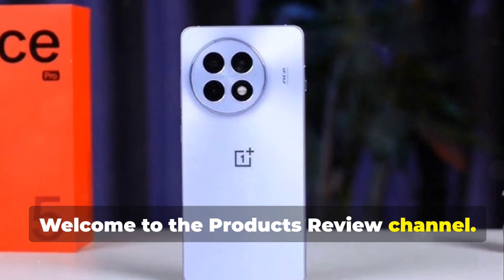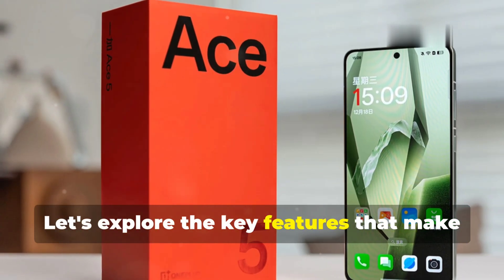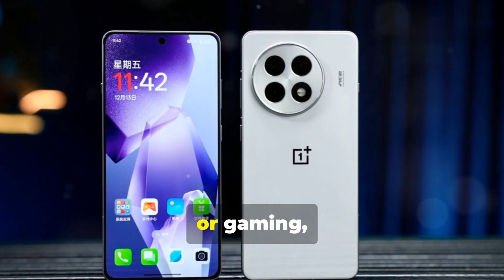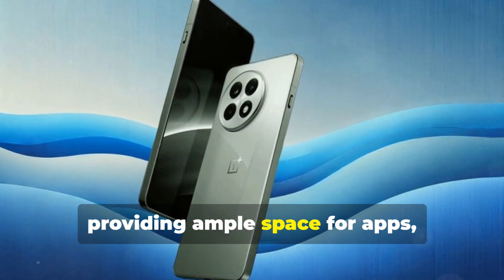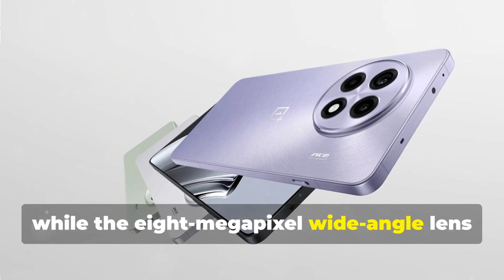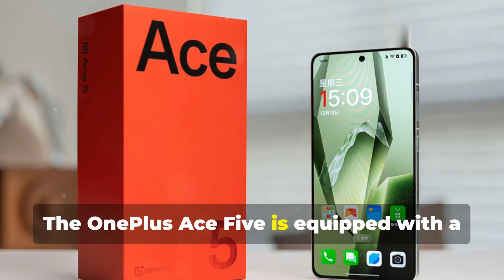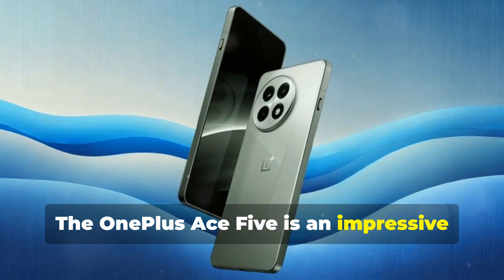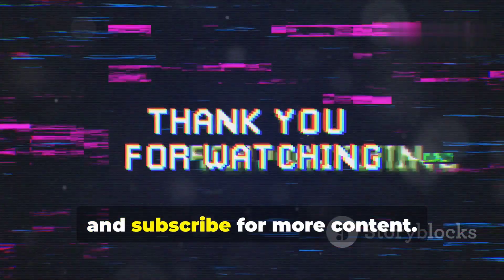OnePlus Ace 5 Review: The Ultimate Smartphone for Tech Lovers!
In this video, we review the new OnePlus Ace 5 , which is one of the most powerful releases from OnePlus to date. We will take a look at its distinctive specifications:

Performance : The phone is powered by the Snapdragon 8 Gen 3 processor, which ensures super-fast performance and power efficiency.

Screen : It comes with a 6.78-inch flat LTPO AMOLED screen, with a resolution of 1.5K and a refresh rate of 120 Hz, for a smooth and clear viewing experience.

Cameras : Equipped with a triple-lens rear camera, the main one with a resolution of 50 megapixels, an 8-megapixel wide-angle lens, and a 2-megapixel macro lens, in addition to a 16-megapixel front camera for distinctive selfies.

Battery : It has a 6415 mAh battery that supports 80W fast charging technology, allowing the phone to be charged quickly and efficiently.

Design : It features a sleek design with a metal frame and ceramic body, and a slide button for alerts, adding a luxurious touch to the device.

Is this phone worth buying? What are its most prominent advantages and disadvantages? Watch the video to find out more!